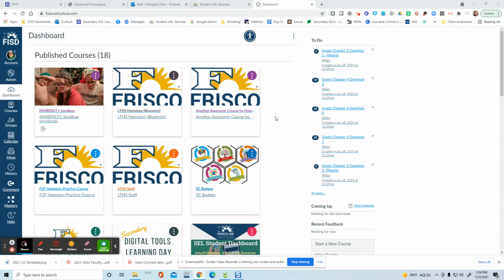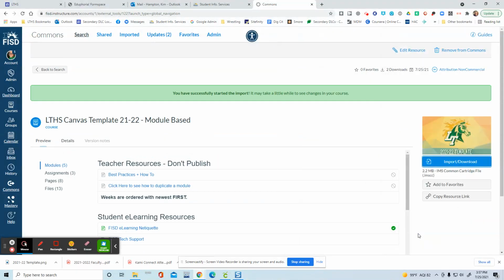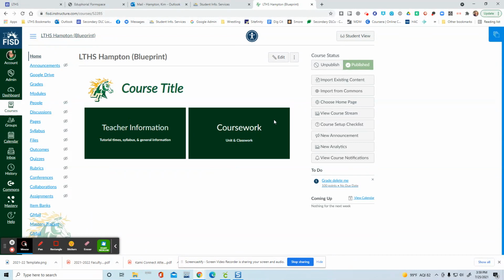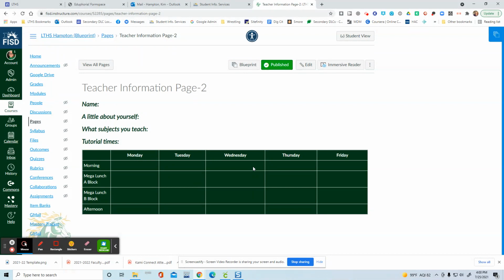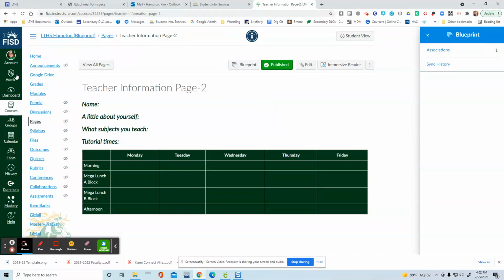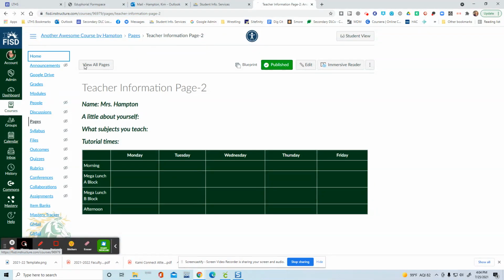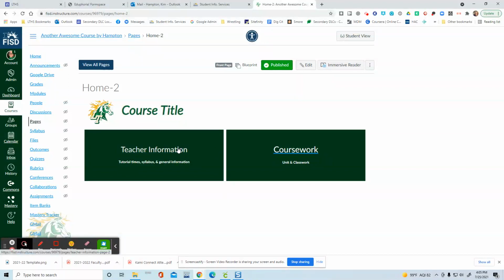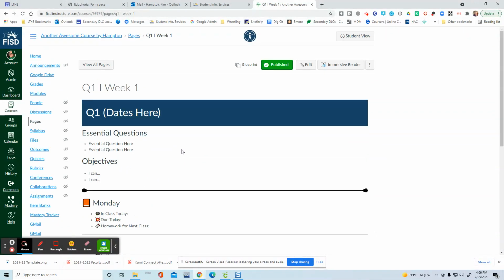Import and Use 21-22 LTHS Canvas Template from Commons